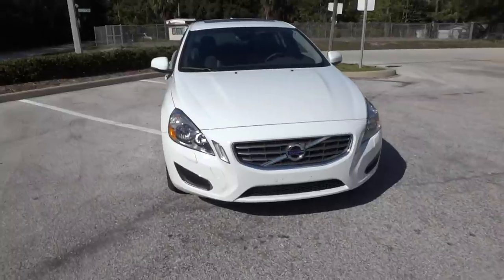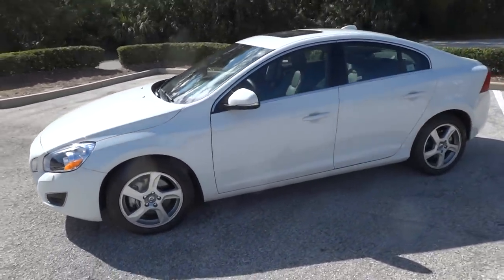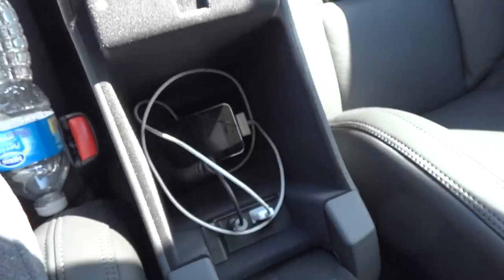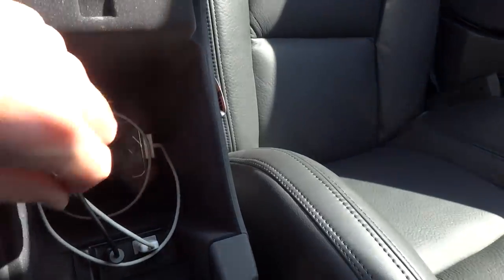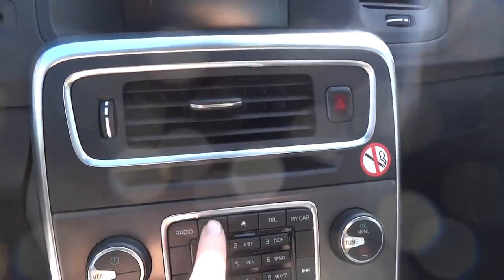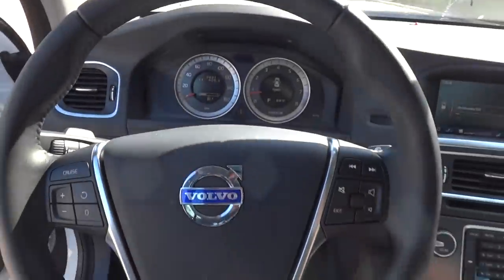2012 Volvo S60 Test Drive T5 white with black leather S60 Review part 1 Ipod hook up with USB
Volvo S60 T5 test drive part 1 shows the exterior and interior of this sports sedan. Full 360 degrees view of outside and inside of this brand new Volvo. See part 2 for on the road action.